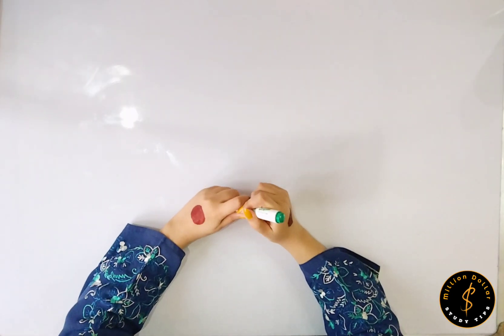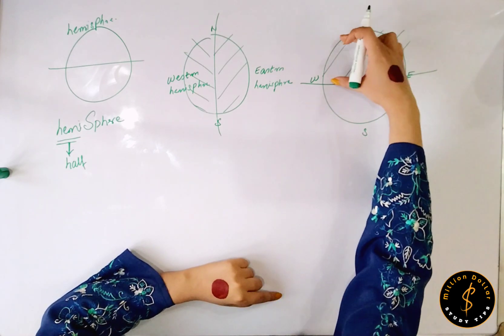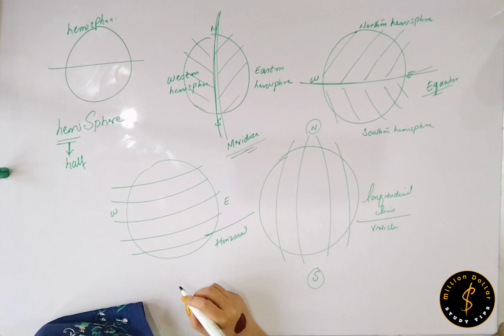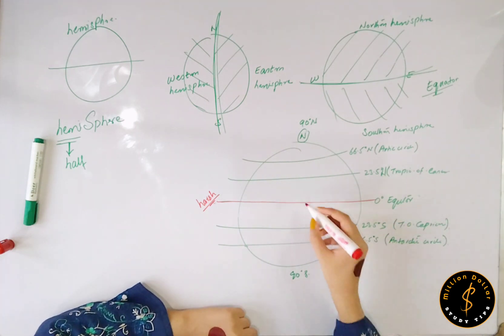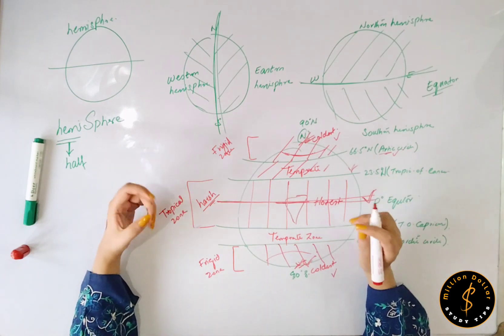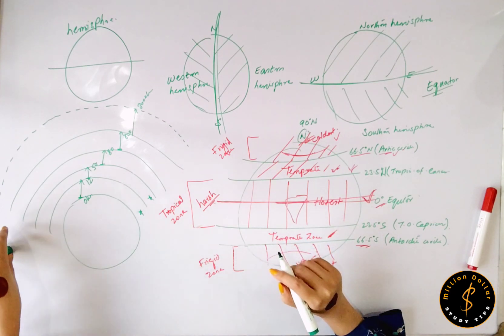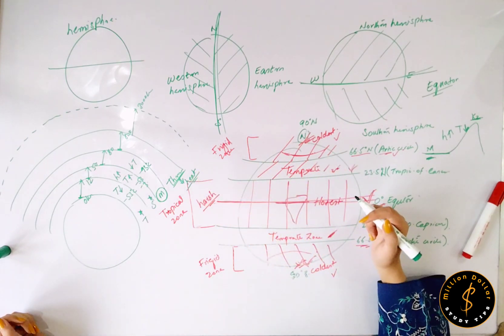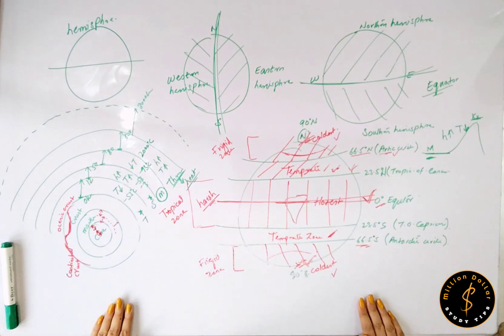Equator Meridian Latitude Longitude Climatic Zones | Layers of Atmosphere | Geographical devision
In this lecture you can develop your basic concepts about sphere hemisphere earth and about earth divisions like what is northern hemisphere what is southern hemisphere what is Eastern hemisphere and what is western hemisphere. and this lecture include comprehensive devision of climatic zones of earth. atmosphere of earth (i.e troposphere stratosphere mesosphere thermosphere exosphere)and inner geographical devision of earth (i.e core  mantle and crust )